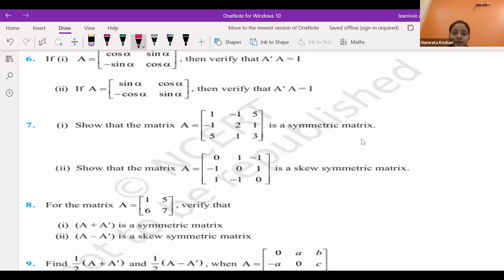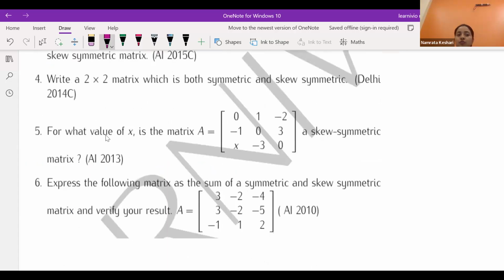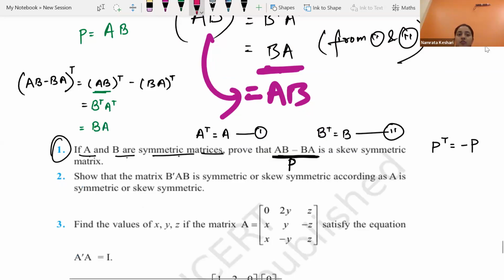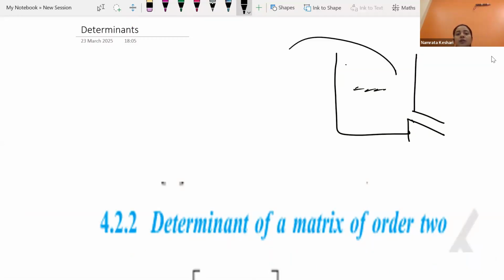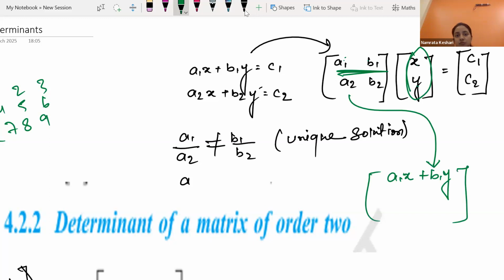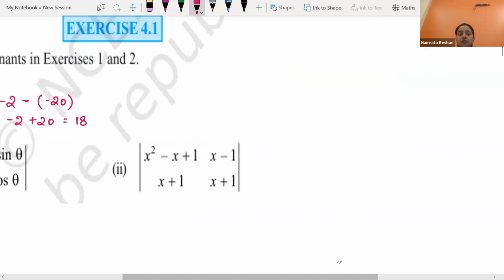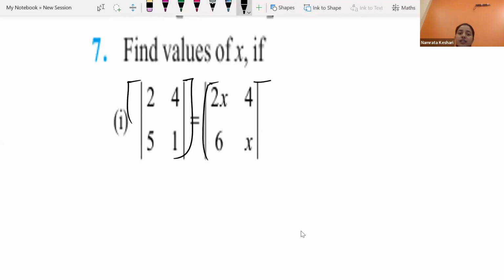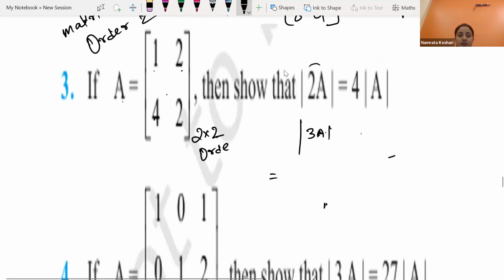Learnivio | Chapter : Determinants | Expansion of Determinant | Lect | Kiran Lachman 23-03-2025